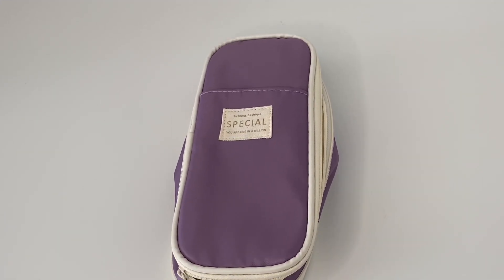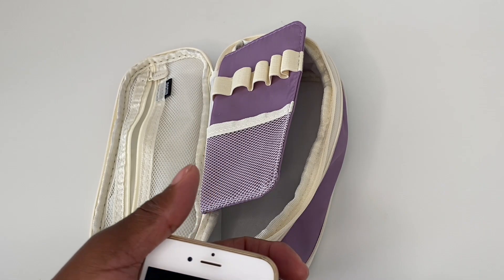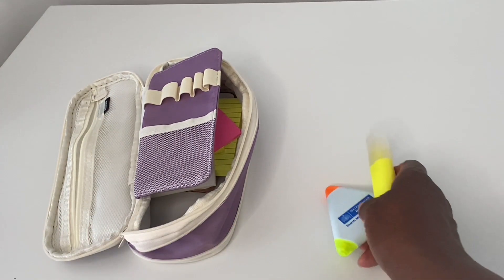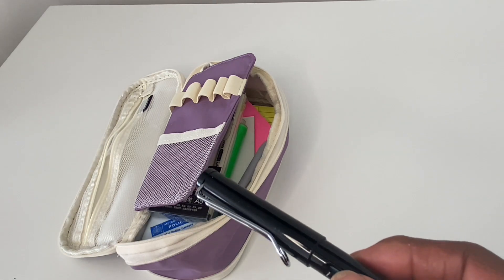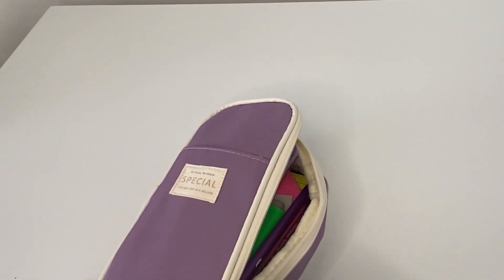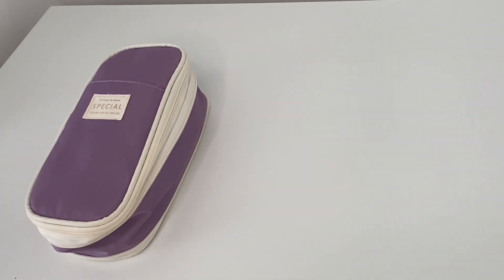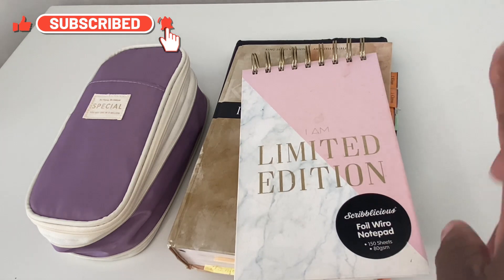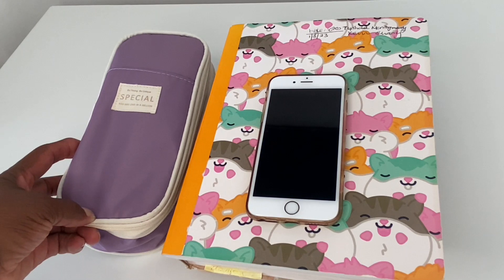Items I Take To The Library To Do Bible Study.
✝️ FOR MY FREE WEEKLY BIBLE DEVOTIONAL EVERY MONDAY:
Sign up to my mailing list to also receive a FREE infographic on How to have a new beginning: ➡️

Encouraging Word: God Does Not Lie  ~ Isaiah 55:11